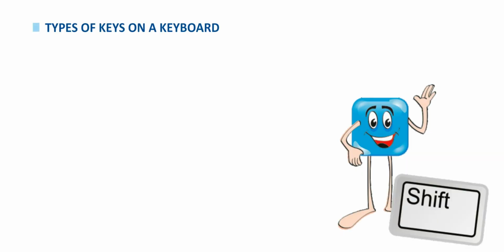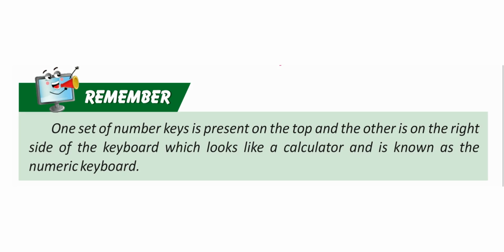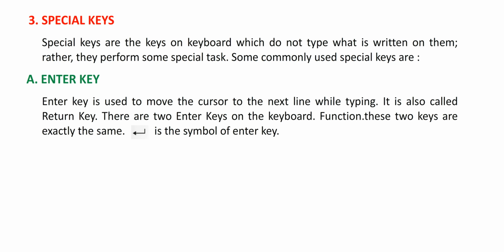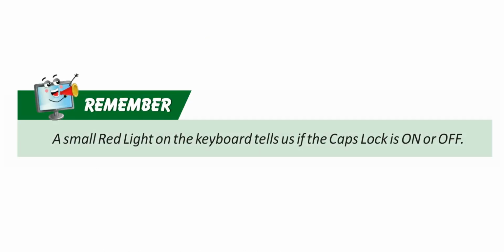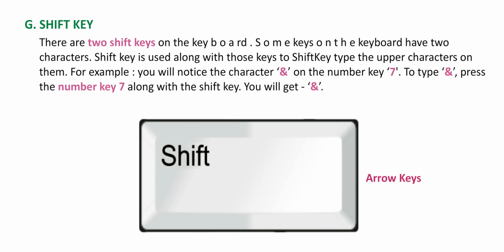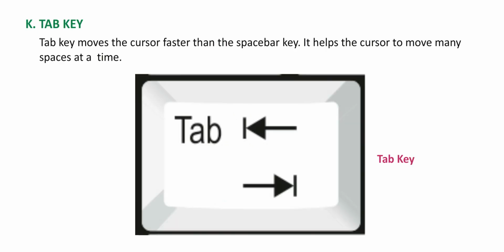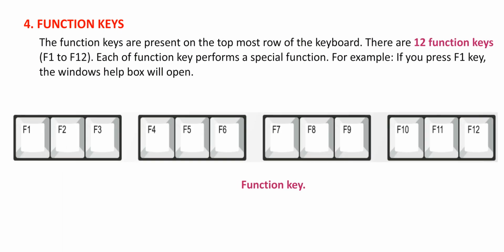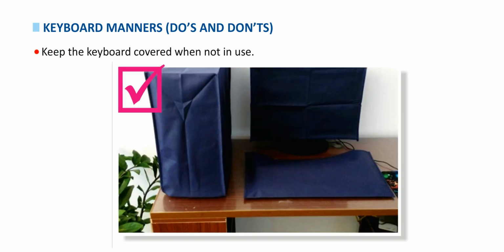ASSET COMP PART 2 CHAP 4